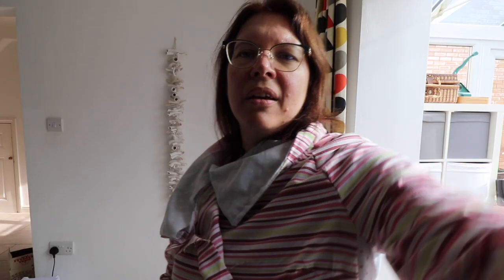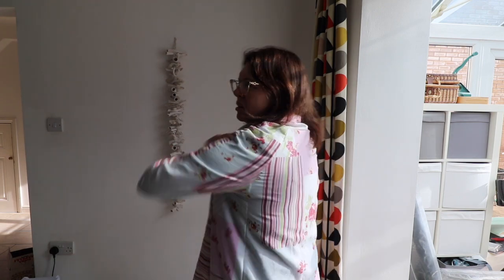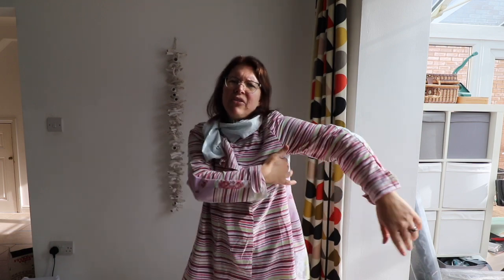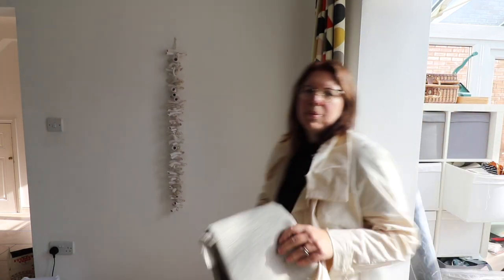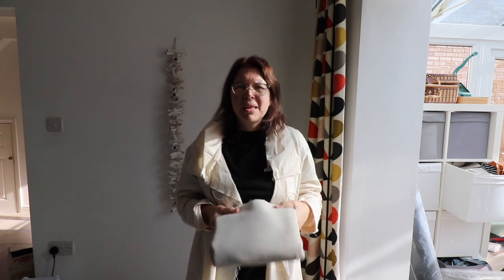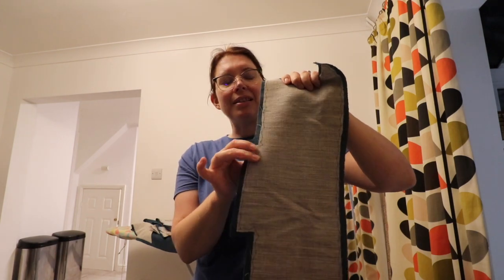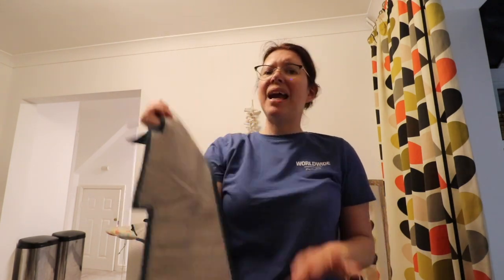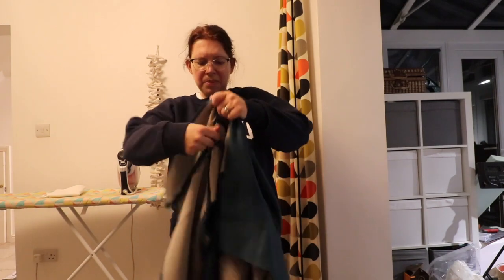I nearly quit sewing, but I made a coat instead!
Here is the Closet Core Clare coat, made in a wool fabric and interfaced by hand.  I may have returned to vlogging again, so I'll be returning soon with all the coats and jackets I've made.

Which coat pattern do you fancy making this winter?